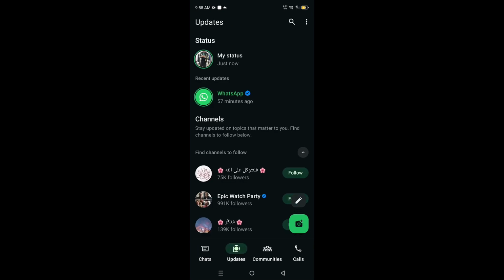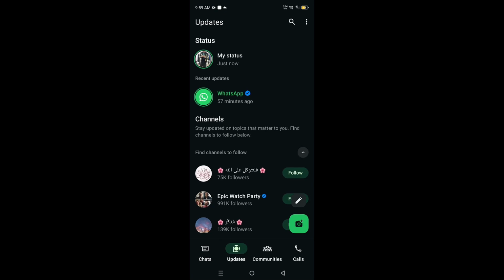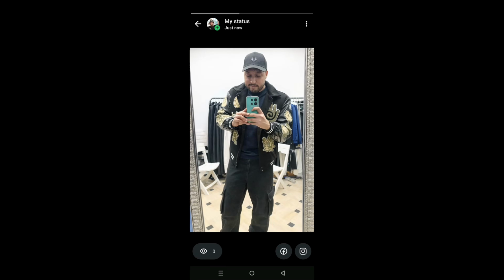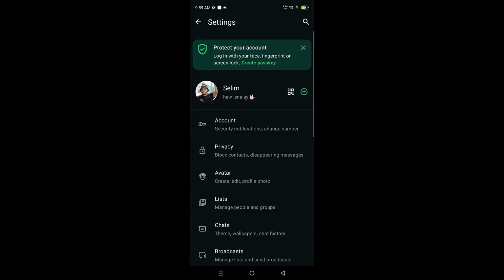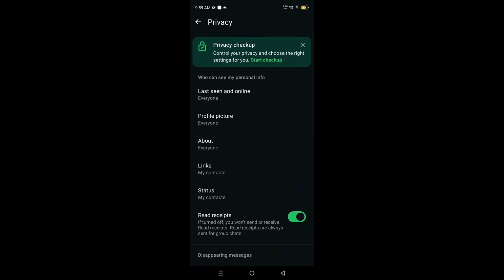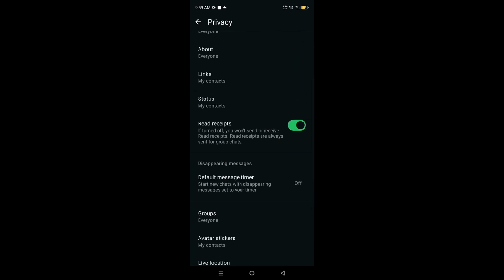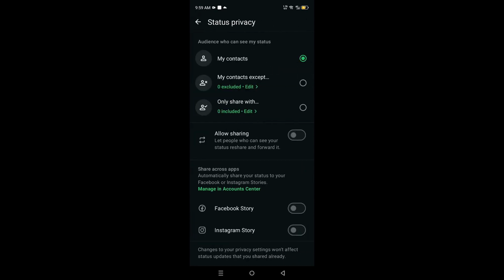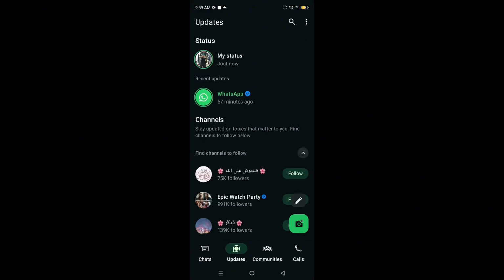How to Know Who Viewed Your WhatsApp Status (2026 Complete Guide)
Want to see exactly who viewed your WhatsApp status without any guesswork? I'll show you the official method using the built-in WhatsApp status viewer list. Open WhatsApp, go to the Updates tab, tap your status, and swipe up or look for the eye icon — you'll see a list of contacts who have seen it . This is the only legitimate way to track WhatsApp status views